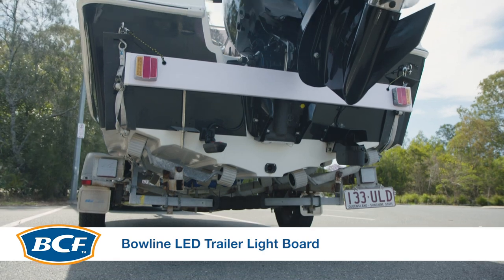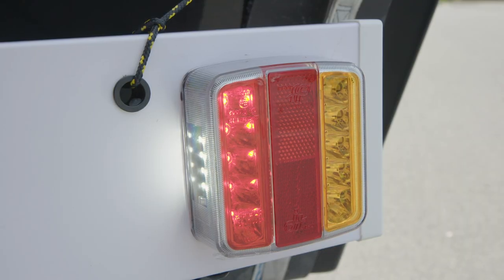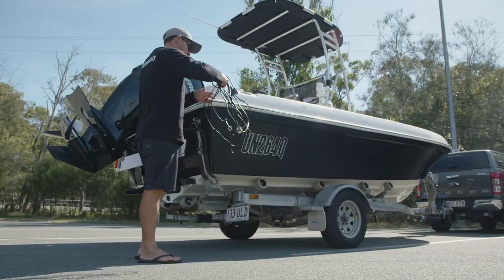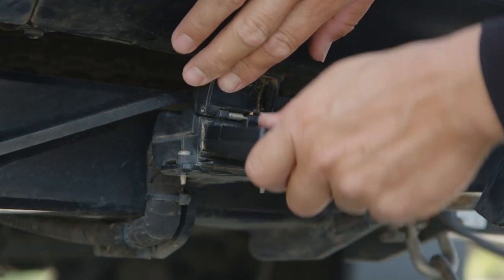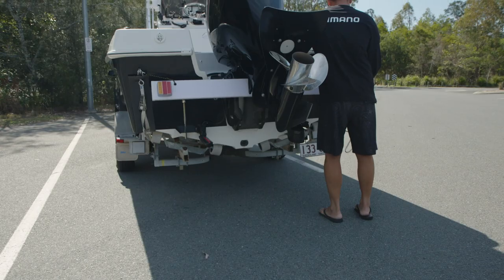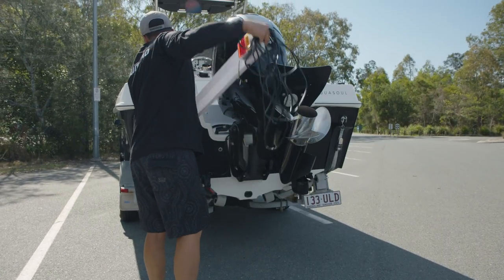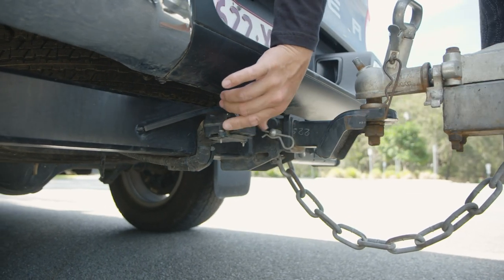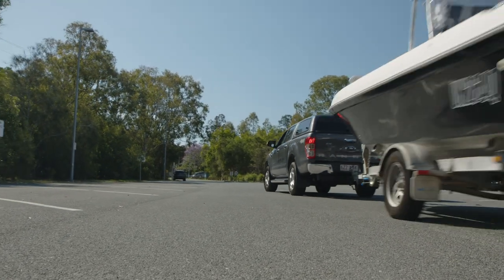Bowline LED Trailer Light Board 1.5m - BCF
The Bowline LED Trailer Light board is the perfect thing if you're looking for a portable light board for your trailer.

Visit BCF.COM.AU